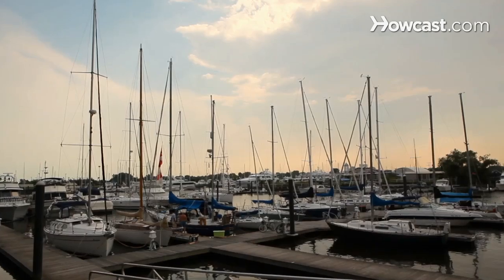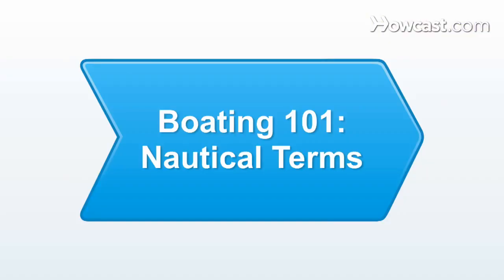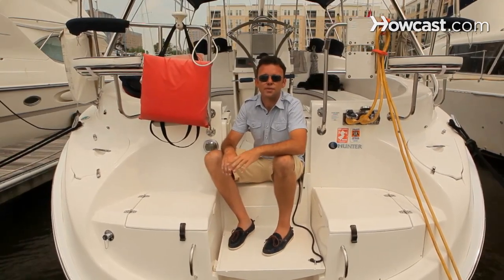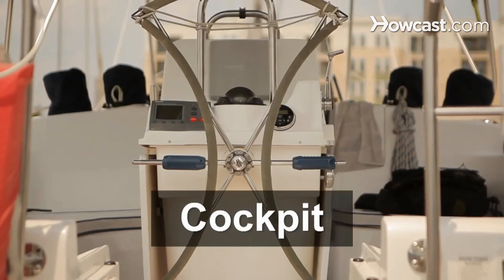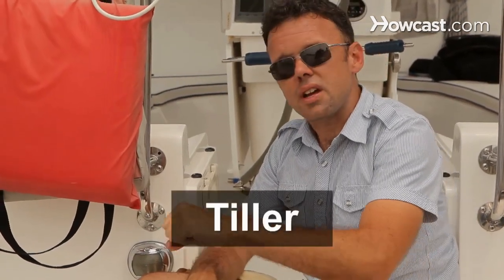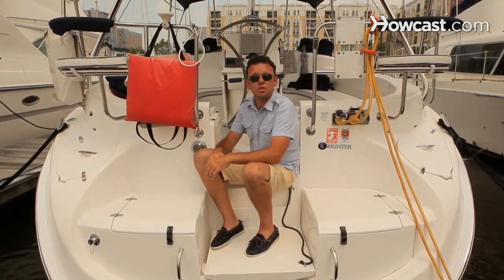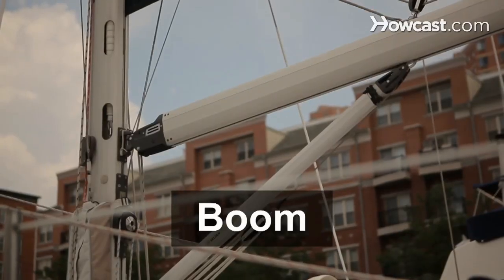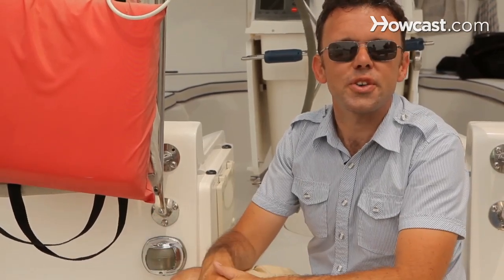Nautical Terms | Boating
Ahoy Matey, Boating Products off the Starboard Bow!
Sailor Costume for Dogs and Cats
Dry Bag Sack, Waterproof Floating Dry Gear Bags
Portable Wireless Bluetooth Speaker
Falcon Safety Super Sound Horn
Stearns Adult General Purpose Life Vest
Stearns Child's Classic Series Vest

Hi, my name is Toby Stull and I'm captain with Out in the Water Sailing. We're an adventure sports sailing company, providing charters, sailing lessons, vessel training and consulting. We're here today in Liberty Harbor to talk about boating.

Terminology for a boat can sound like Greek, and when you're first starting it can be fairly difficult. There are terms for everything on a boat. The kitchen is the galley. The main living space is the salon. Knowing some of the basics to get you going really gets you far.

First off are the directions. The front of the boat is the bow and the back of the boat is the stern. The right is the starboard and the left hand is the port. That's the basic directions on any boat. The area you steer from right behind me is called the cockpit, and the wheel you steer from is the helm.

The cockpit is also the main outside living space on most sailboats, and most other boats as well. On a small boat, the helm will be a stick which will be called a tiller. The skeg in the water that actually turns the direction of the water and steers the boat is called the rudder. And on a sailboat the piece that keeps the boat upright and from sliding sideways, when you're sailing is a big skeg or piece in the water called the keel.

There are many other terms, especially on a sailboat. The stick that goes in the air that holds your sails is the mast. And the other stick or spar, as it's called, that goes back that holds the main sail is called the boom. The front of the boat outside the cockpit on the deck is called the foredeck, and the inside of the boat is the cabin. Once you're down in the cabin the main living area is the salon of the boat, otherwise the living room, but we call it a salon.

As you go, you'll know more and more terms. And as you know more and more terms the more you'll get it.